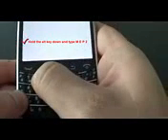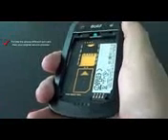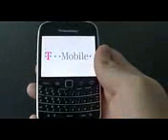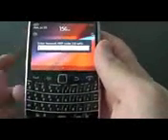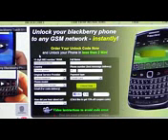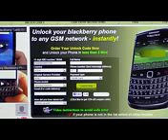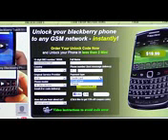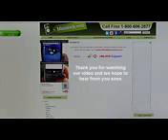2 ways how to unlock Blackberry Bold 9900 9930 without sim card AT&T Verizon T mobile Rogers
how to unlock blackberry bold 9900, without sim card